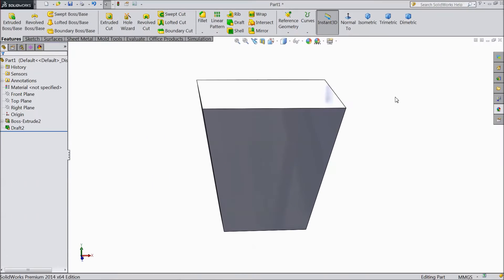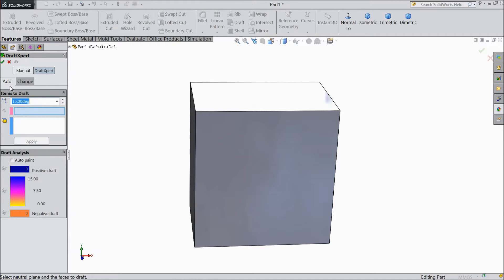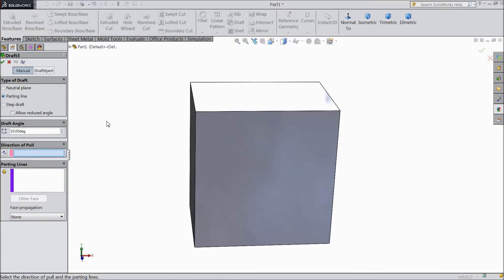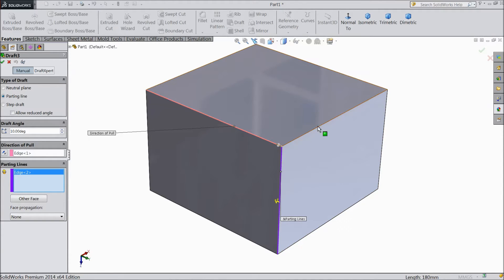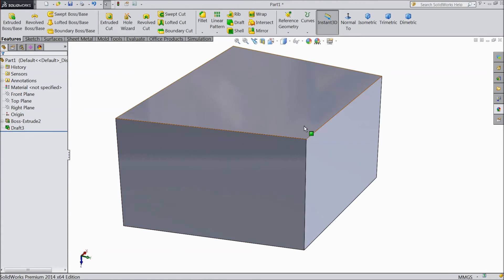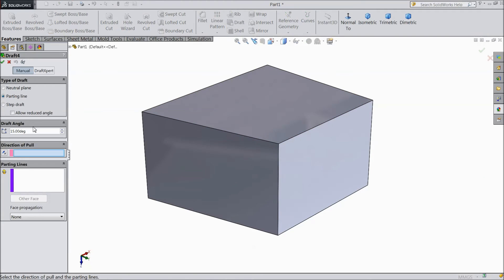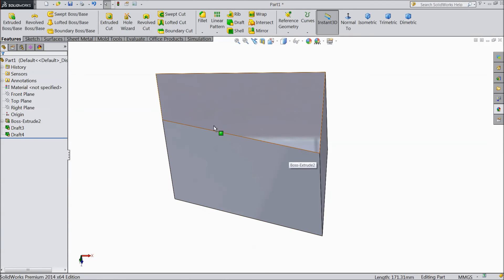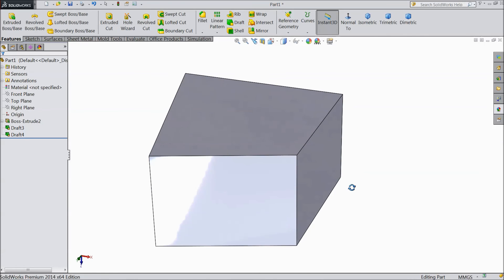SolidWorks Tutorial For Beginners 53.Parting Line Draft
in this tutorial video i will show you basic of solidworks like Parting Line Draft...& i hope you will enjoy the tutorial, please subscribe our channel for more videos & projects in solidworks & dont forget to hit & share the videos, thanks for watching.